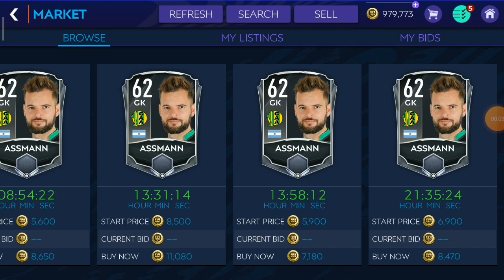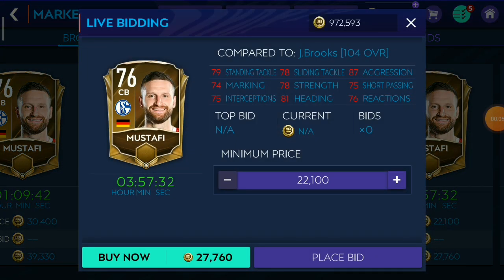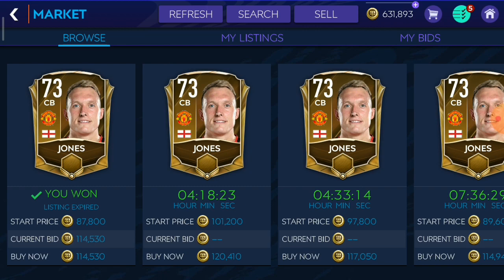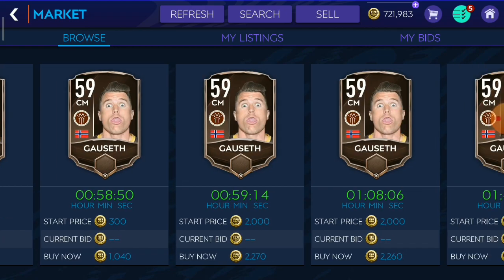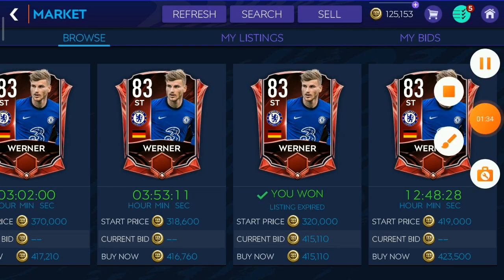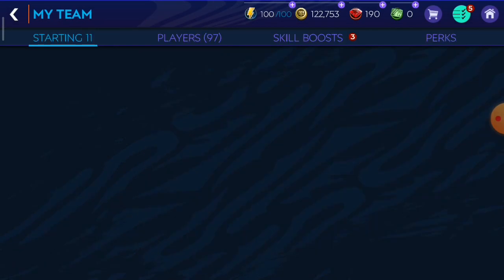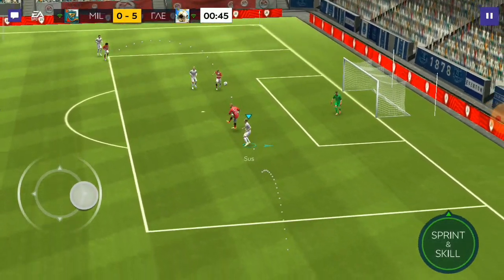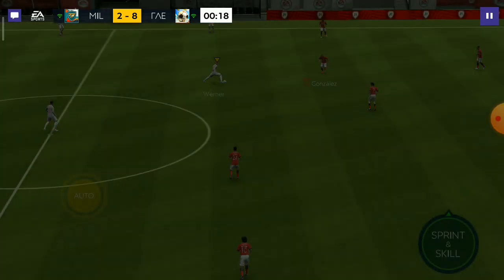OMG! I MADE A SQUAD FULL OF THE MOST TROLLED PLAYERS IN FOOTBALL|MEME THEAMED!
Why I had quit youtube?  (Most asked question)                          Youtube is what I created during lockdown and there wasn't so much pressure of studies but now I'm in class 8 and its a bit headache for me to run both studies and Youtube so I chose to quit Youtube.
Won't be much consistent on youtube and will do voiceover vids only.